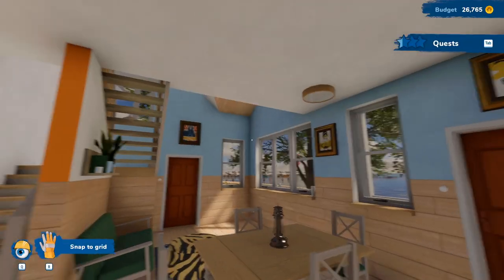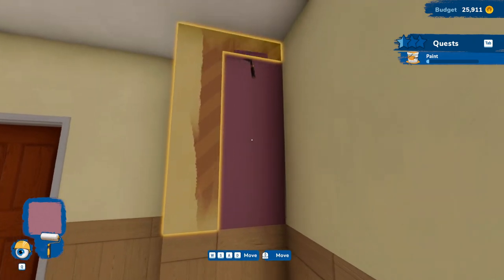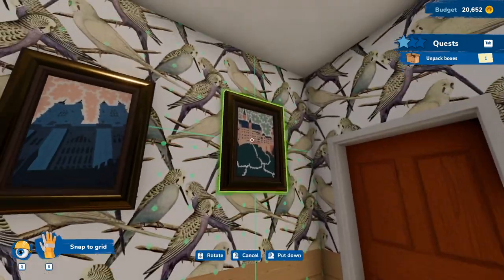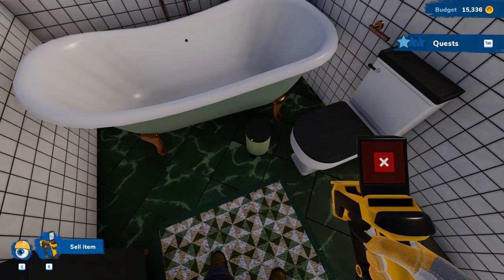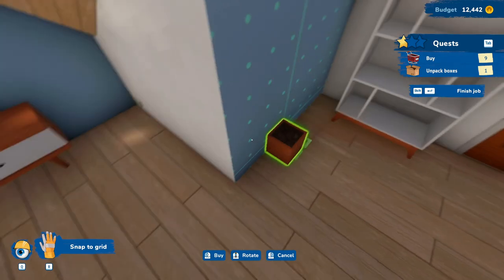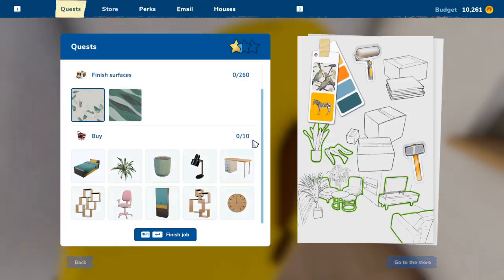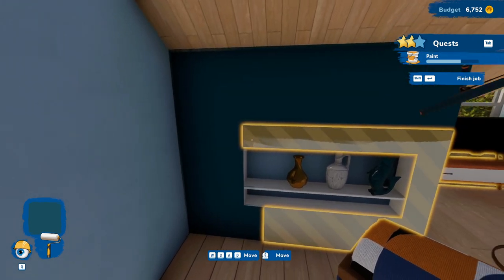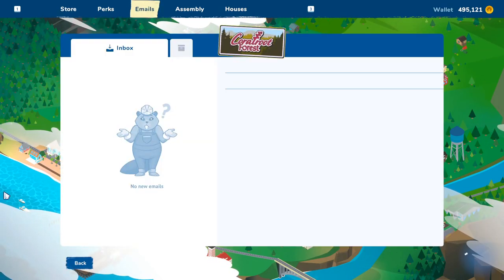Decorating The Parents House! | House Flipper 2